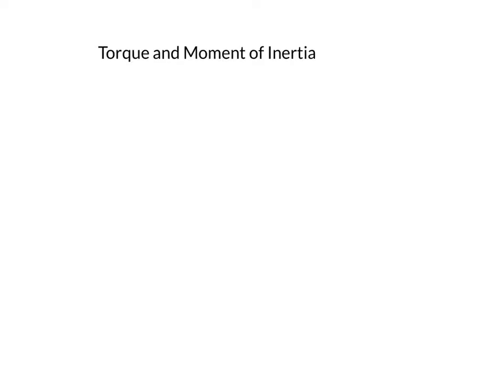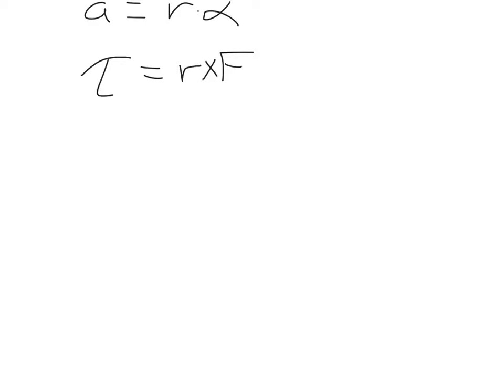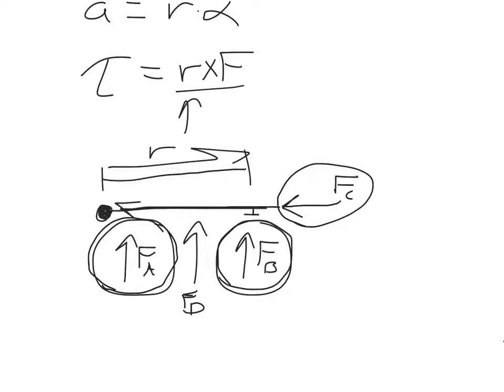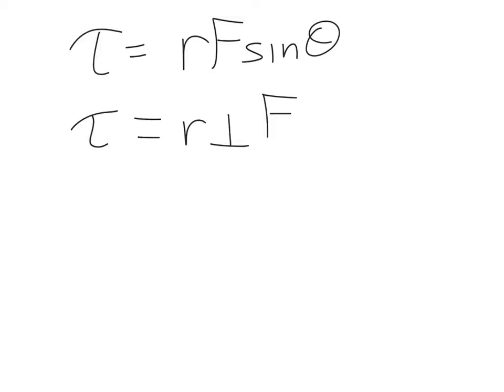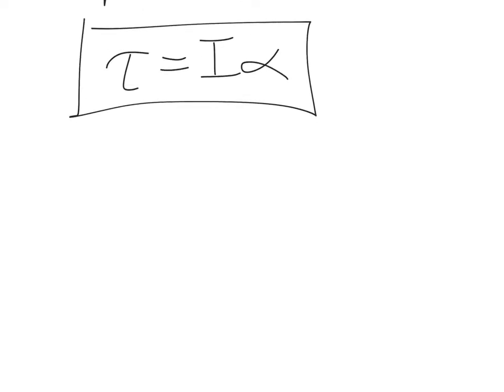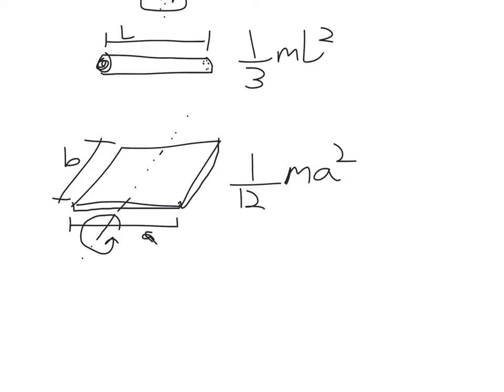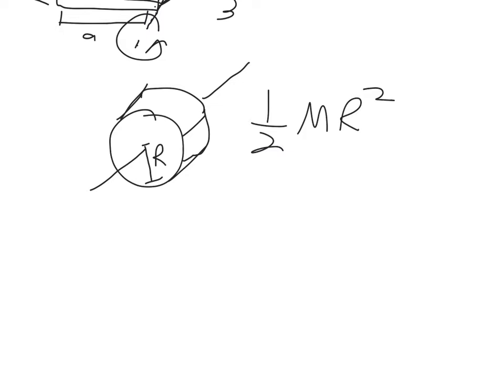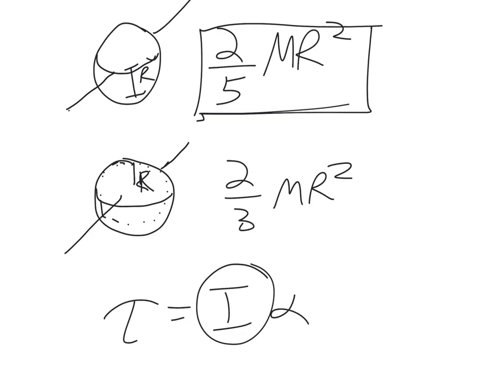Torque and Moment of Inertia